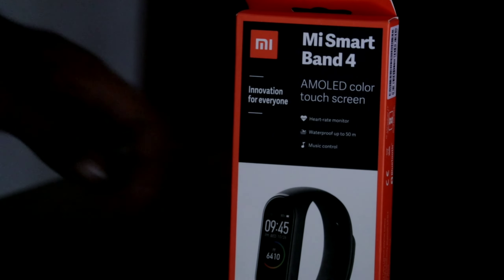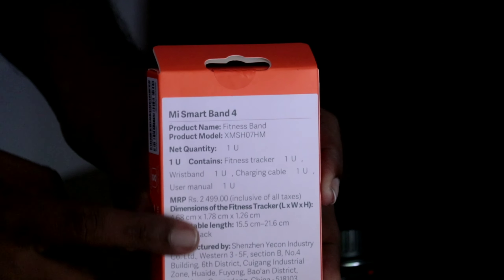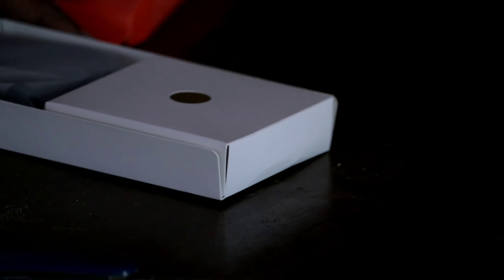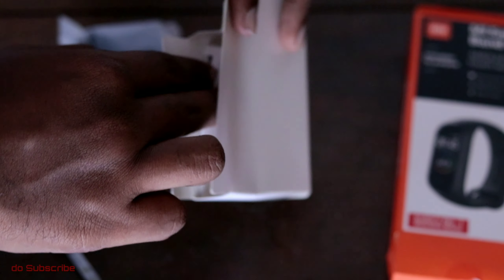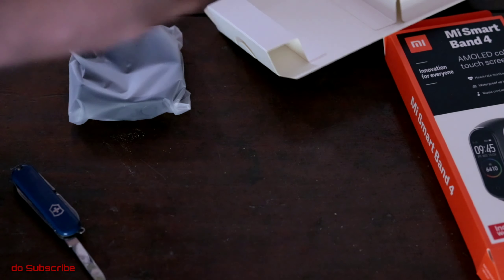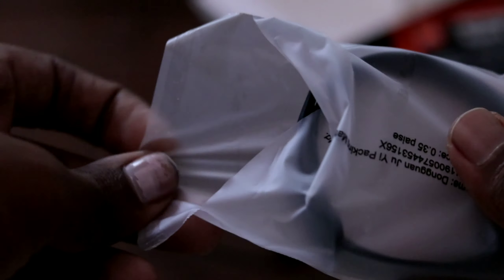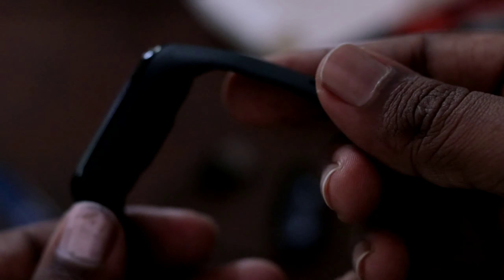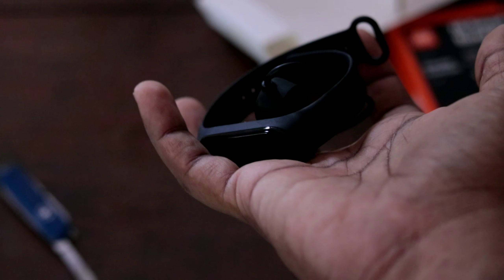mi band 4 Unboxing review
Welcome To MTC